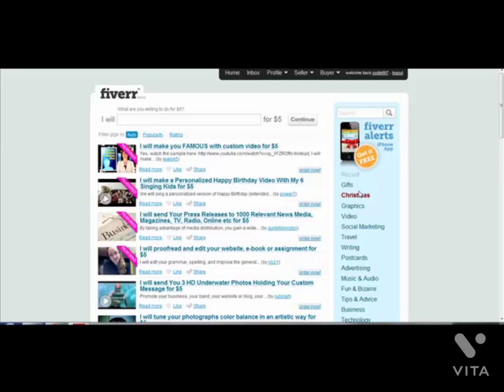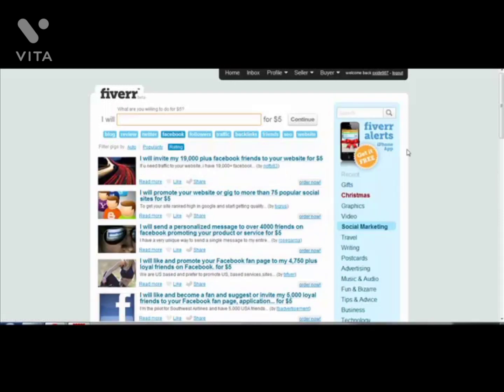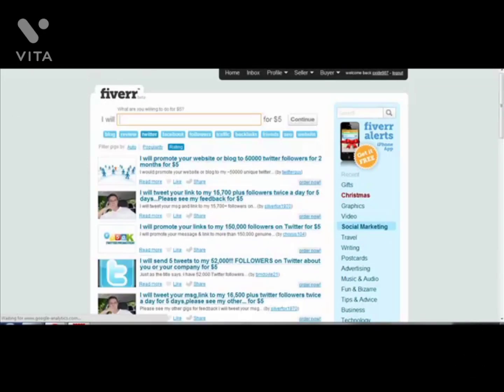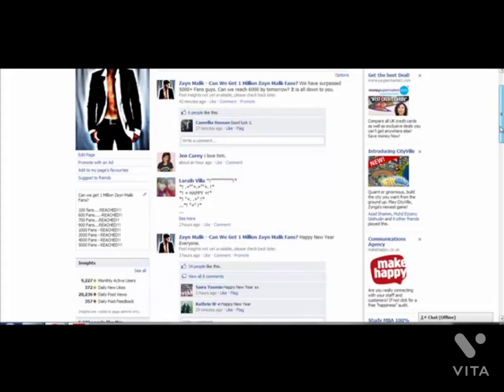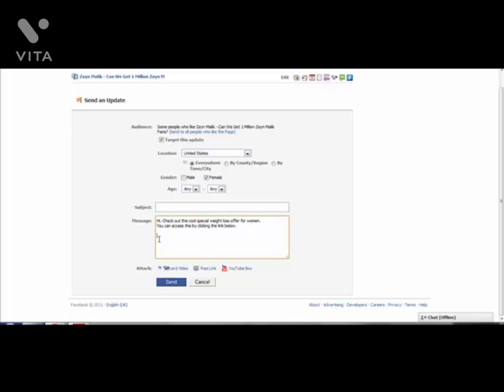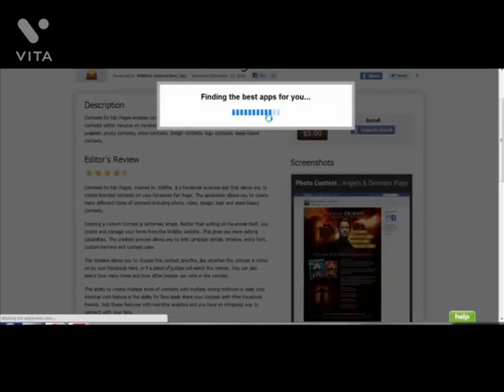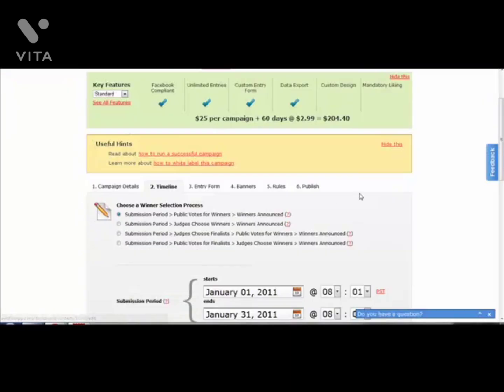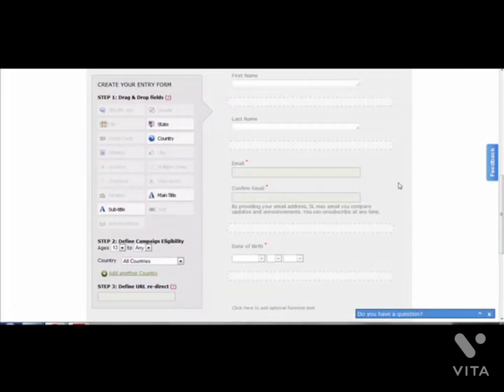How to become a rich||How to make money on your mobile||my friest blog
Make profit using social media, this video course you will learn how to make money Through social media platform,
materials : Facebook, Instagram, twitter, YouTube influencer network

How to become a rich
make money on your mobileHow to become a rich||How to make money on your mobile||💯% free video course
social media app
social media apps
which social media is best for Marketing money,
how to make money on social media 2022
sell digital products using your social media channels
how can i earn money from social media?
which social media is best for earning?
how much can you earn from social media?
how to earn money from social media in 🇮🇳india
social media is a best source of income
how to make money on social media with out showing your face
how to make money on social media without money
how to make money on social media without investment
unleashing digital world
digital marketing
online business
digital marketing
earn money online

unleashing digital world